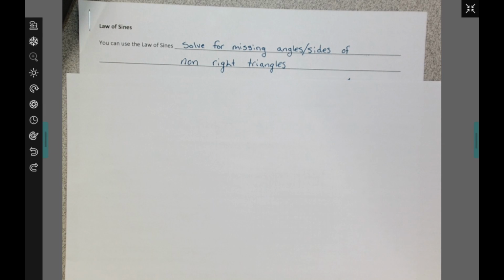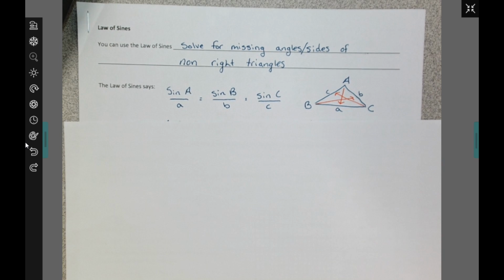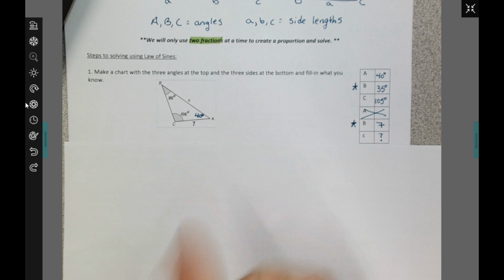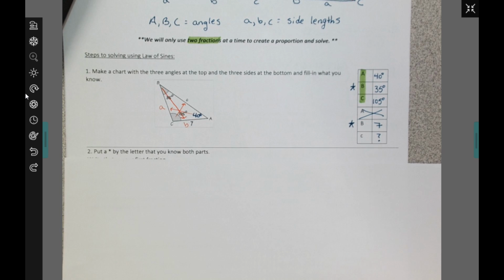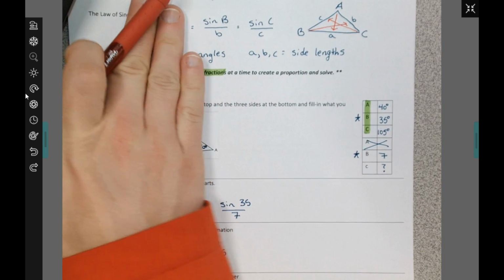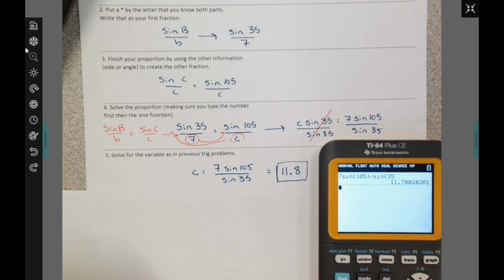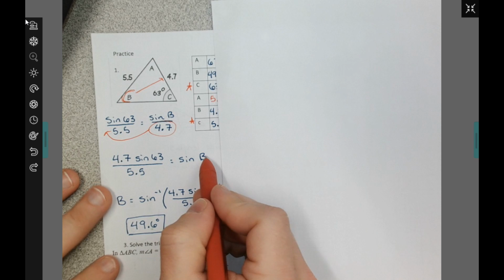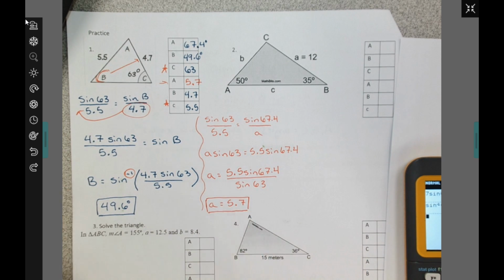Law of Sines Notes (Geometry)